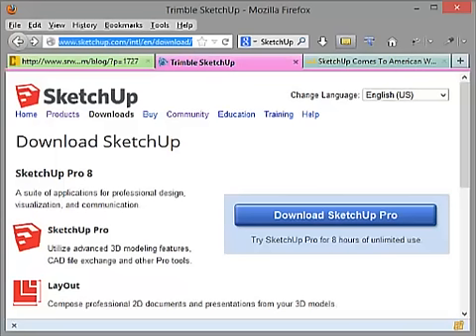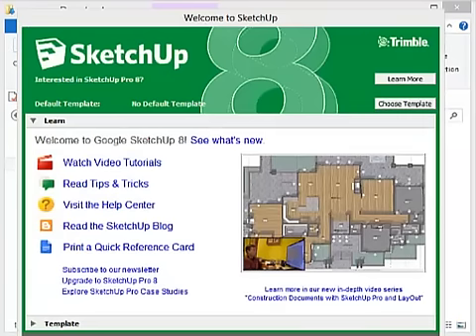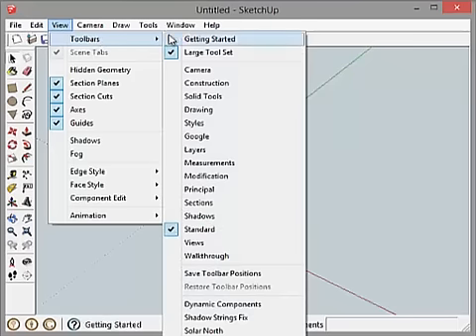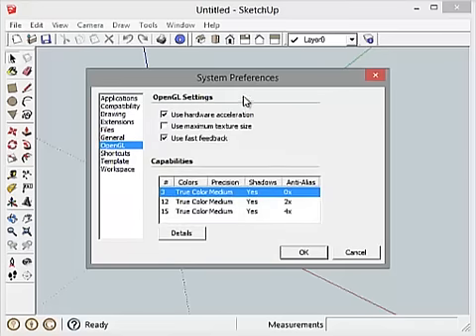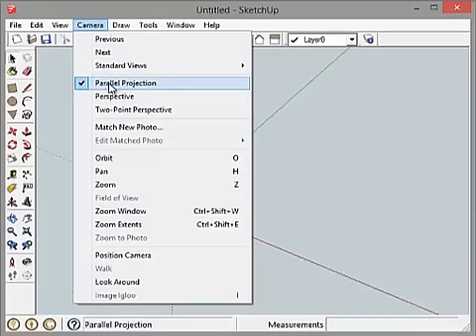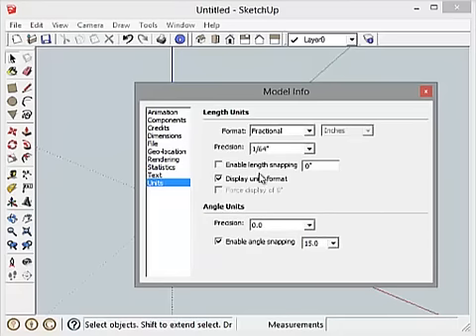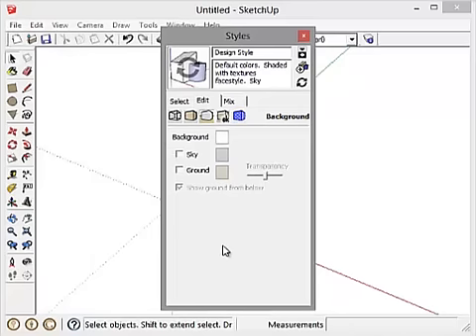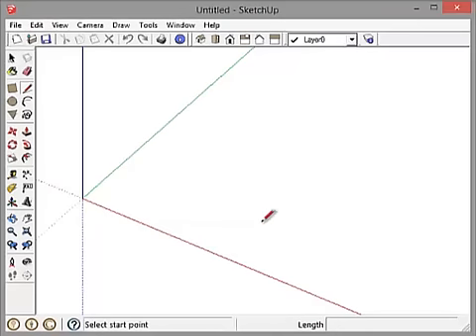Installing and Setting Up SketchUp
This video covers the downloading of SketchUp, installing it on a PC, setting the application Preferences, customizing the Model Info (preferences), tailoring the drawing Styles and creating a custom Template. No prior knowledge of SketchUp is required, though you should be familiar with installing applications on your system. I hope you find this tutorial useful and that you become inspired to give SketchUp a try.